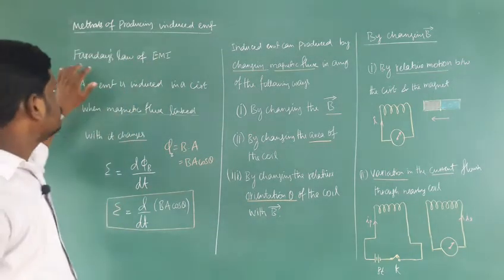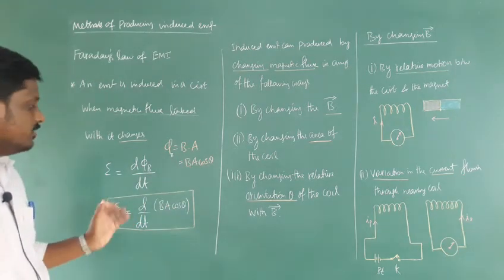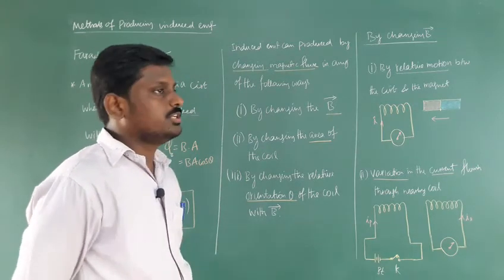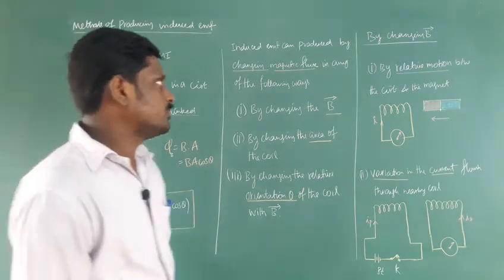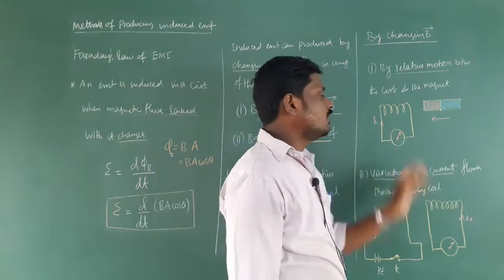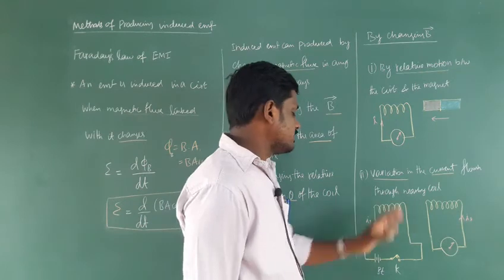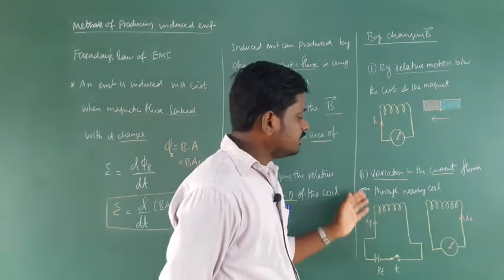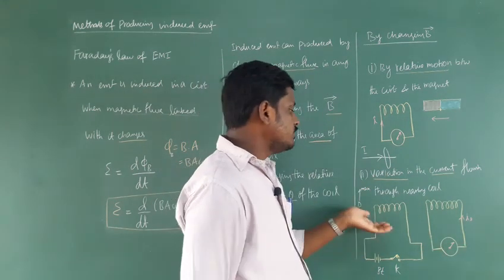Methods of producing induced emf class 12 physics